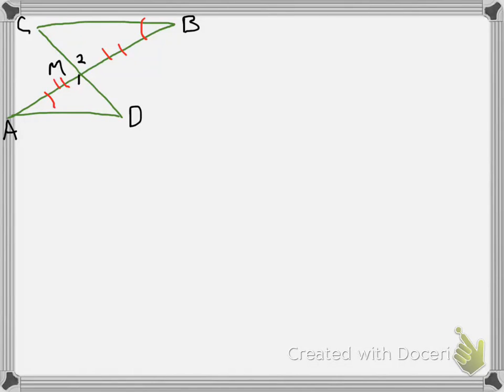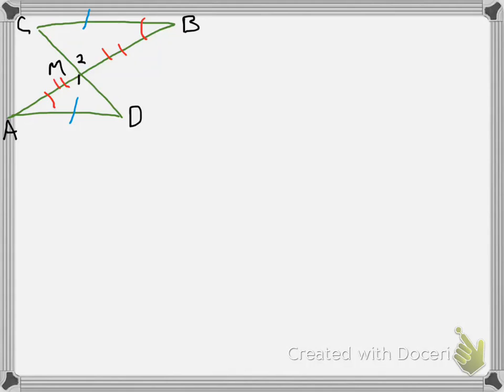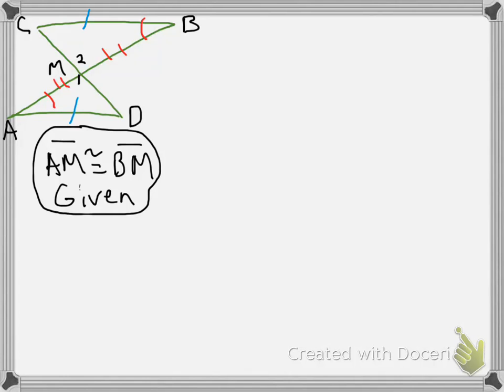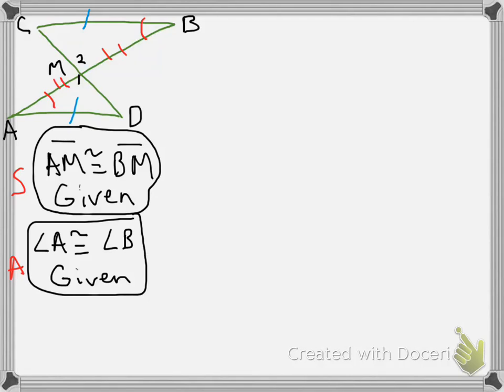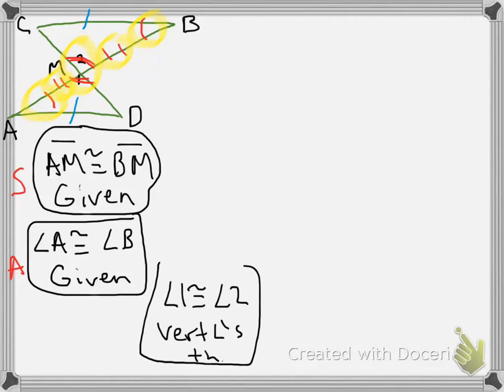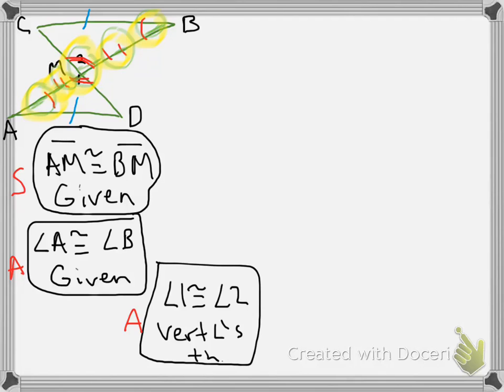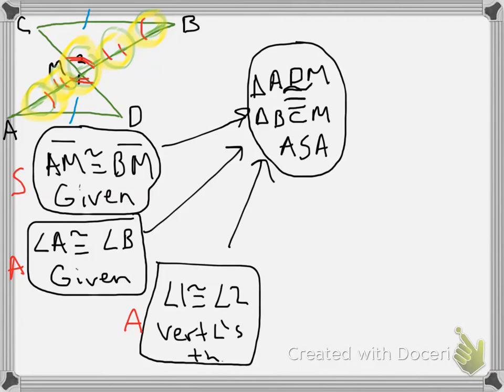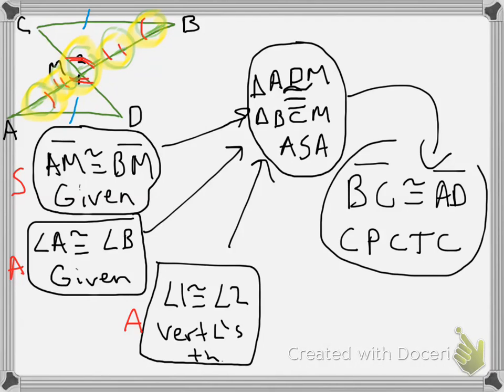Investigation 1 CPCTC